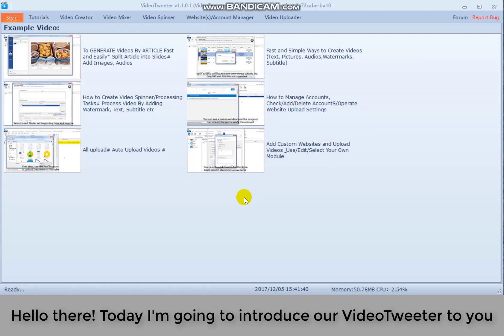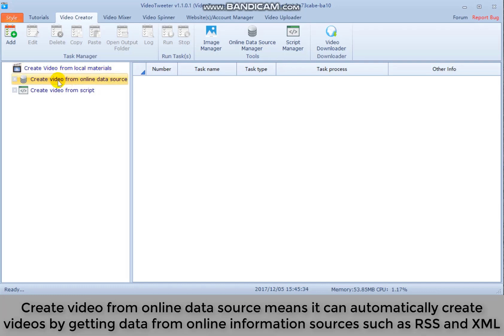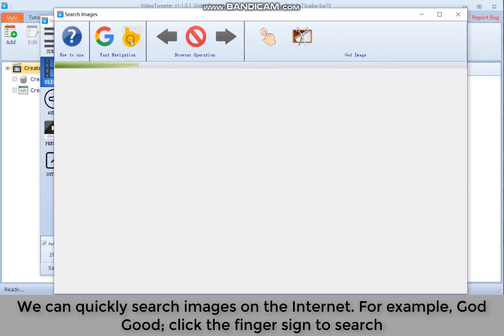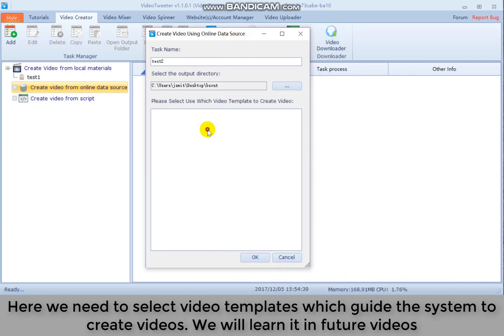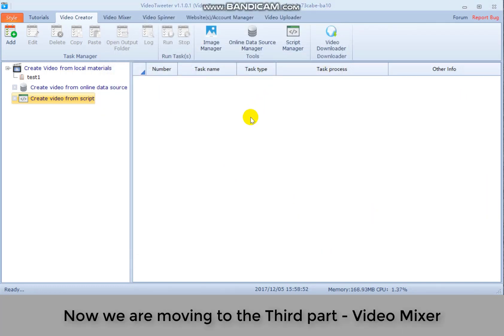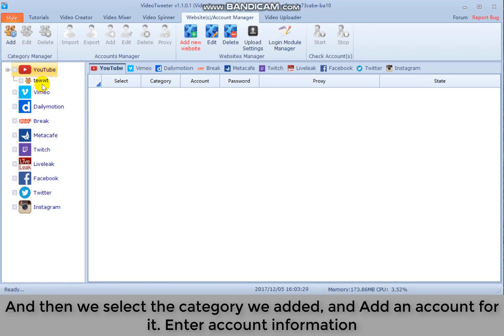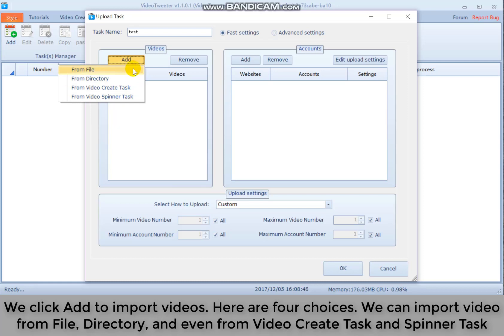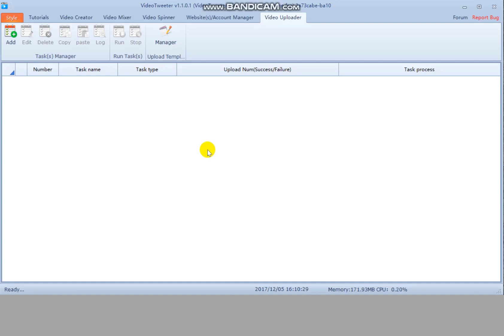Create video slideshow from text, photos| VideoTweeter|Introduction of VideoTweeter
This video gives us a general idea of VideoTweeter, corn functions in it. Soon we will upload more detailed videos about each specific function. Hope it guides you well to know our software!

features of VideoTweeter:
✔make a video slideshow from text, pictures, can add background music, no software watermark
✔video spinner( add background, music, watermark, insert picture...)
✔video mix
✔upload and download bulk video